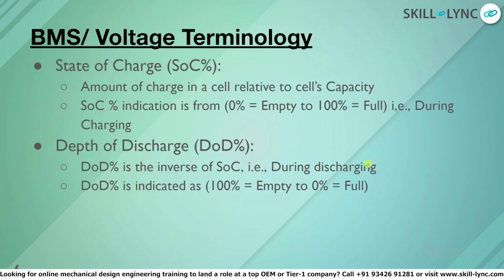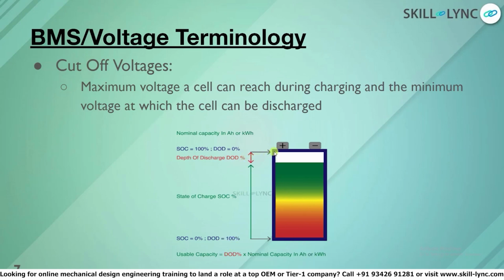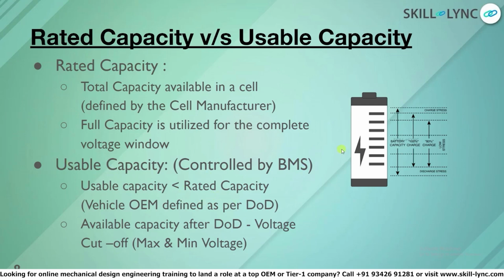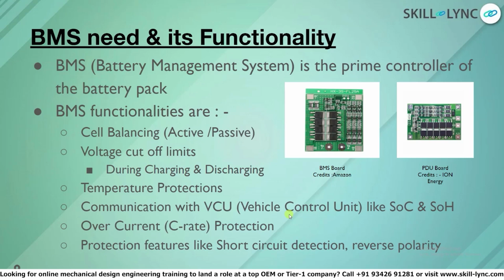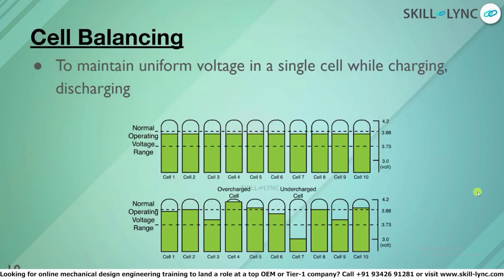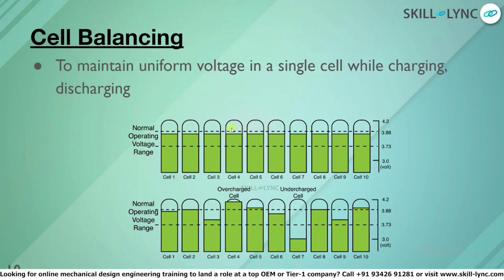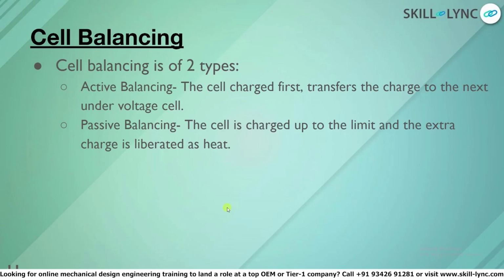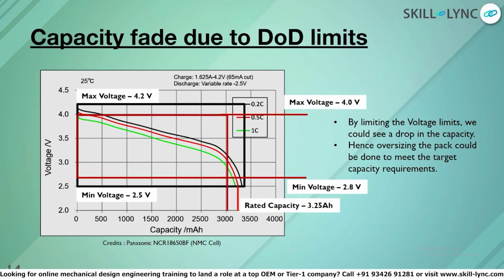Li-Ion Battery Pack Design Consideration: Tutorial | Episode 6 | Skill-Lync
Welcome to Week 3 of our Li-Ion Battery Pack Design Considerations series! 🎉 This episode dives into the Battery Management System (BMS)—the heart and brain of every battery pack. Discover how BMS ensures safety, longevity, and optimal performance through cell monitoring, balancing, voltage cutoffs, and more. 🌟

Key Highlights:
⚙️ What is a BMS and its critical functionalities?
🔋 Voltage cutoffs, SOC, and DOD explained
⚡ Active vs. Passive Cell Balancing: Which is better?
🌡️ Protecting against abusive conditions and thermal runaway
📐 High-voltage and low-voltage BMS architectures
🌍 SE layer and its impact on cell degradation

📚 Chapters for Easy Navigation:
0:00 Introduction & Recap
2:15 What is a BMS? Voltage Terminology Overview & Importance
7:39 - Rated Capacity vs Usable Capacity
10:25 - BMS need & its Functionality
13:00 - Cell Balancing
18:01 - Voltage Cutoff Limits: Why They Matter